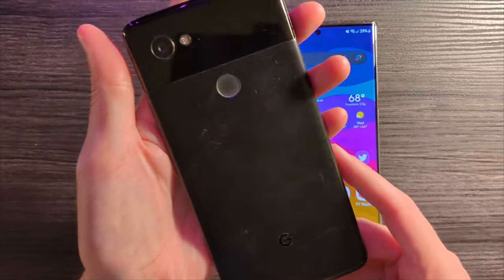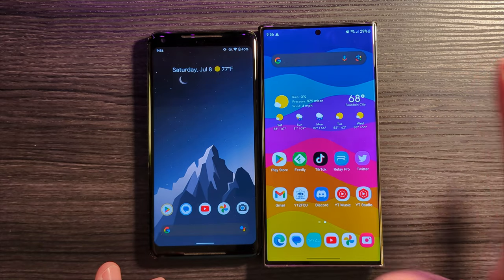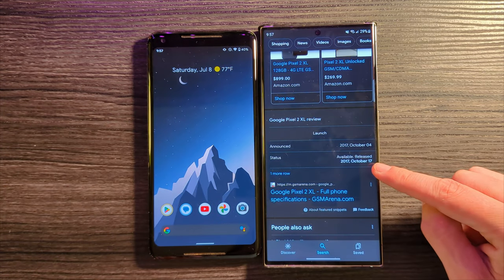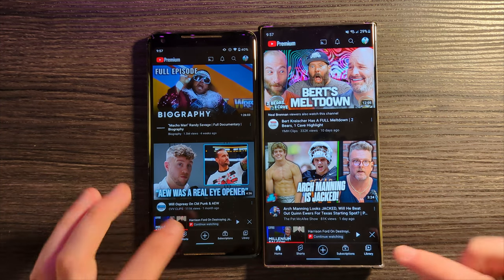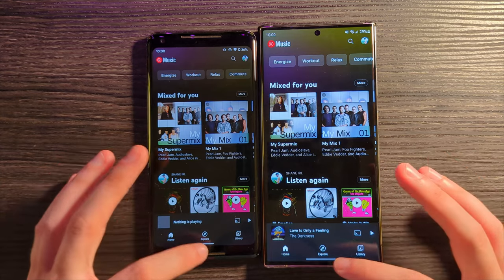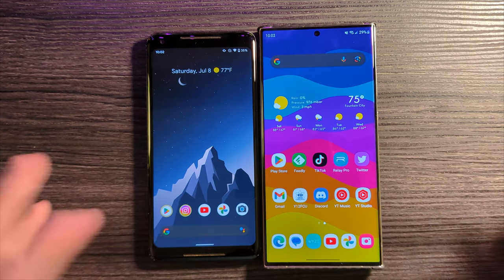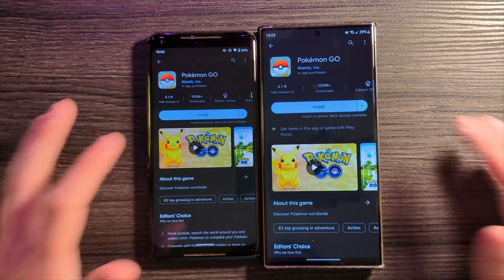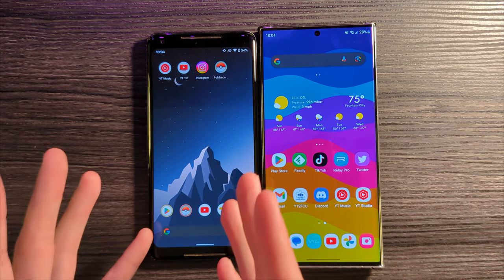Will your phone get slower over time?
have you been told that phones like your Google Pixel might be fast now, but we'll get slower in a couple of months? let's analyze if this is true.